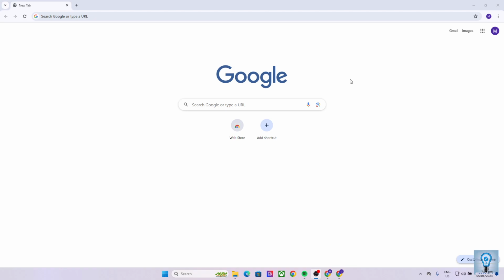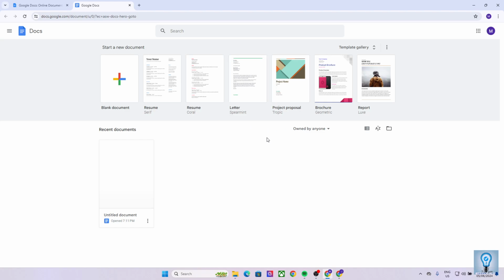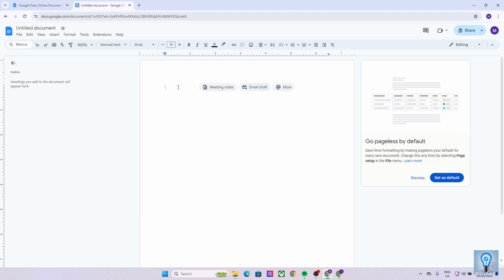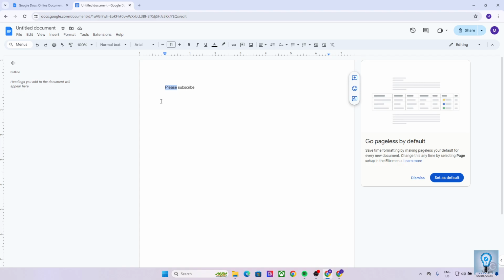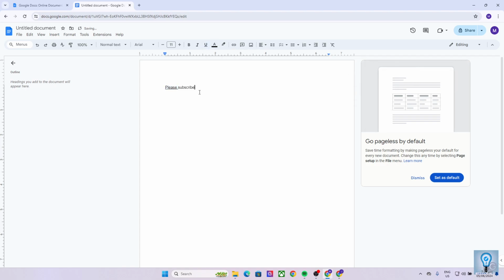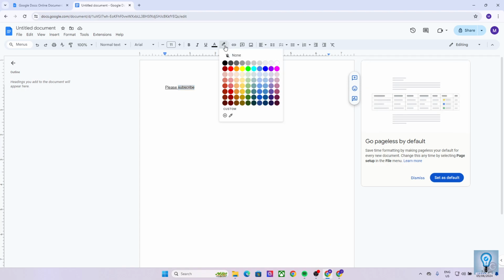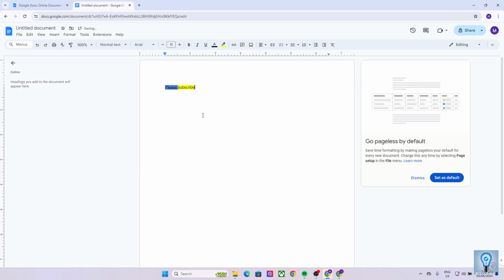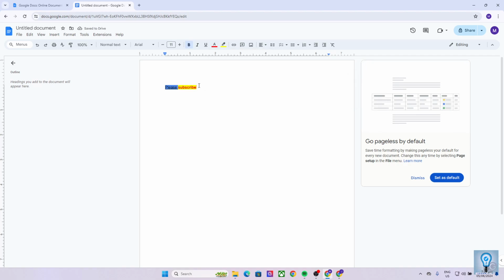How to underline, highlight and change text color text in Google Docs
Get my FREE guide with 10 Google Docs Power-Ups Learn how to underline, highlight, and change text color in Google Docs with this easy tutorial. Discover simple techniques to enhance your document formatting and make your text stand out. Perfect for students, professionals, and anyone looking to improve their Google Docs skills.